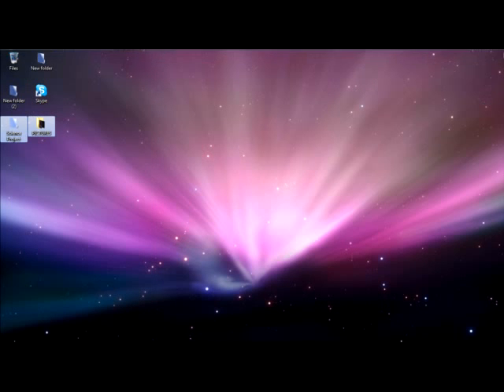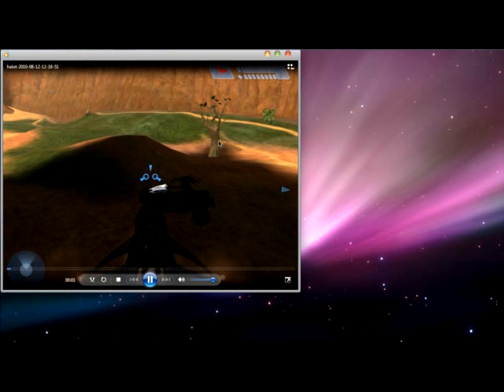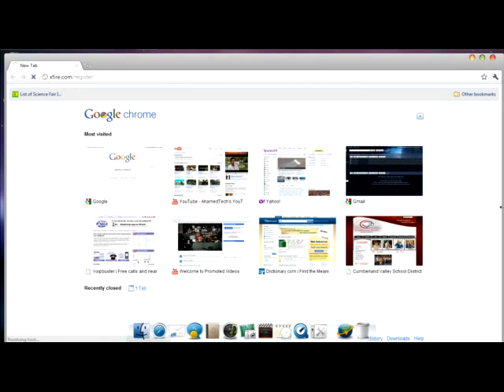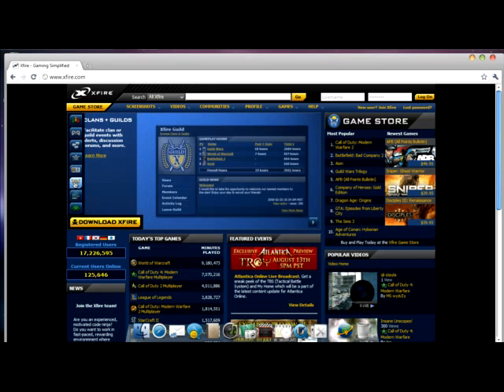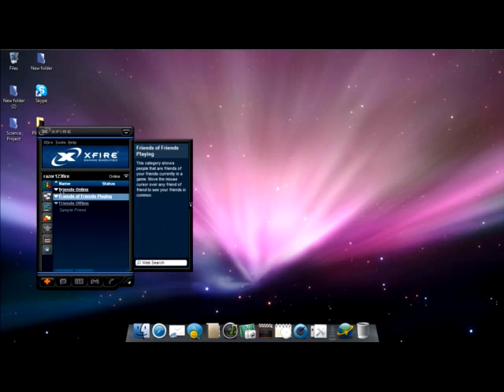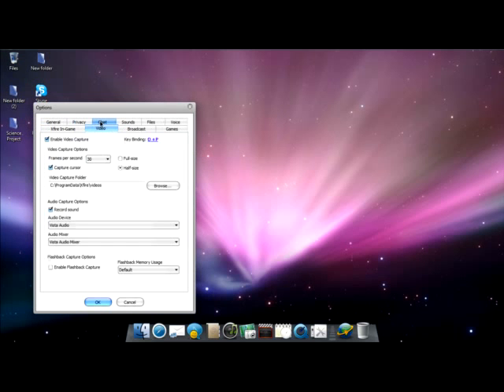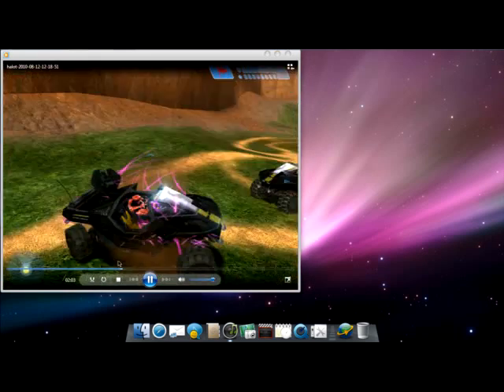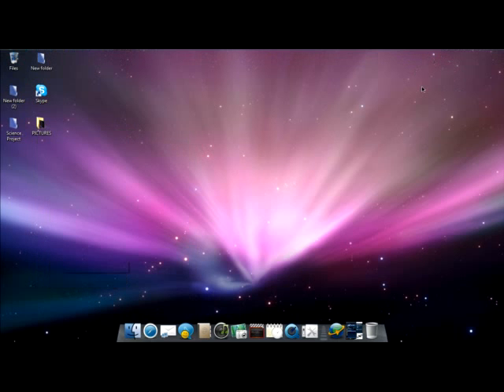How to record games clearly (free and better than fraps)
Link is This is not fraps. This program is for educational use and i do not own it. I give all credits to xfire.